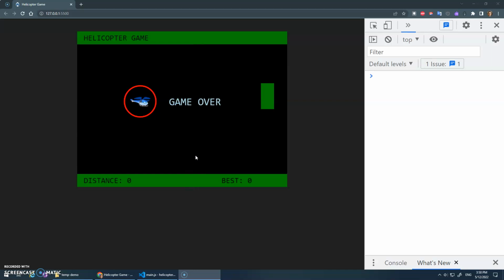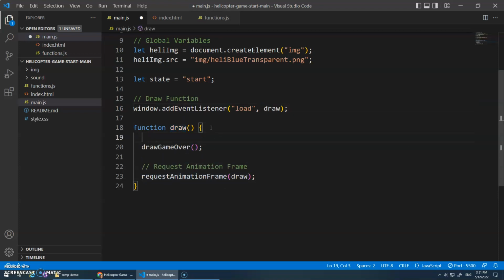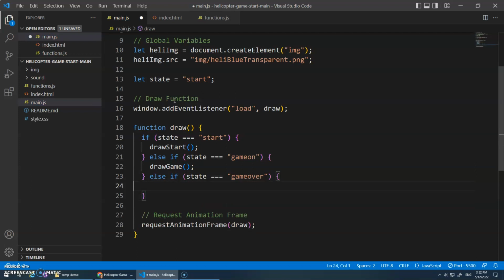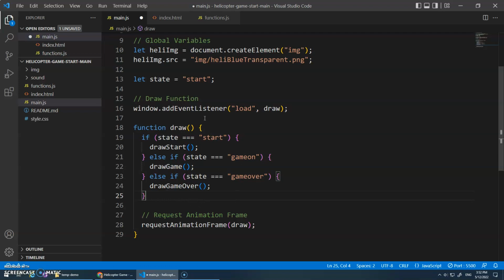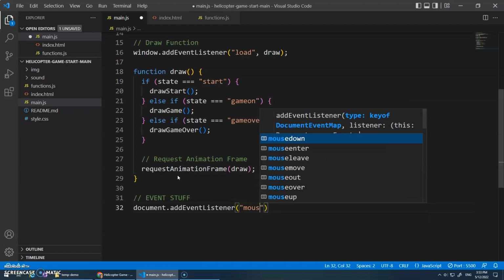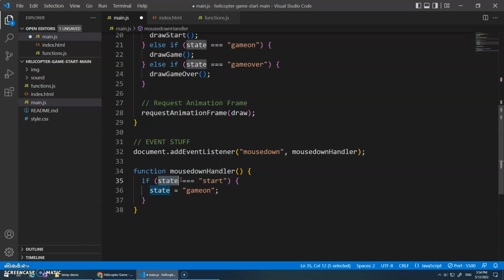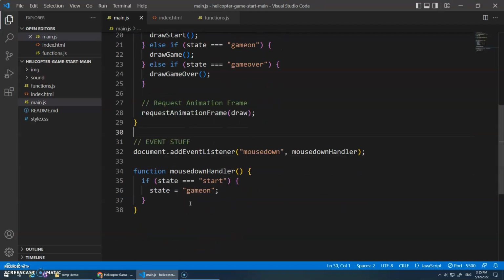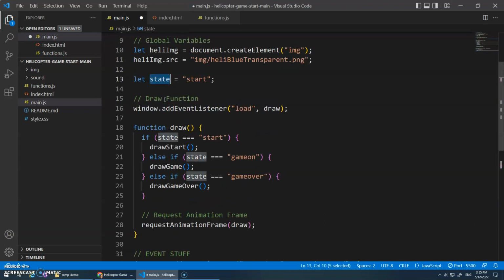02 helicopter game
Game State Variable